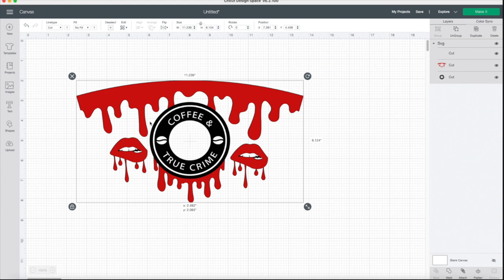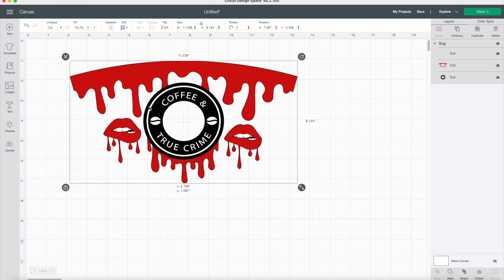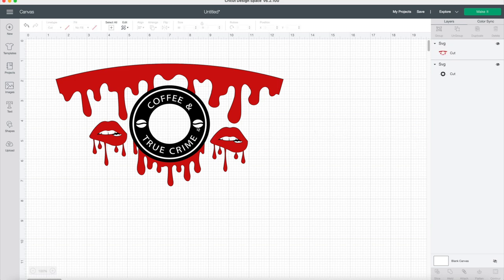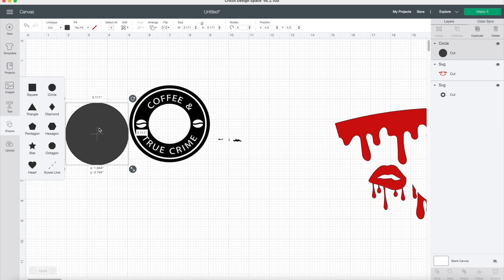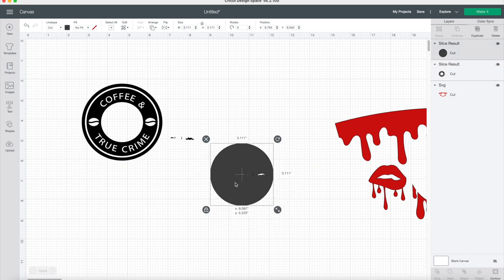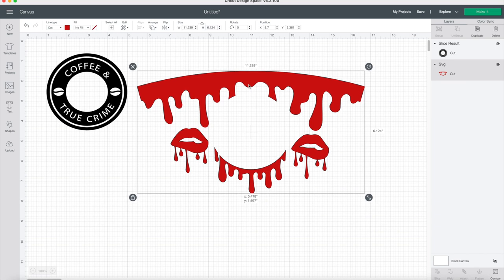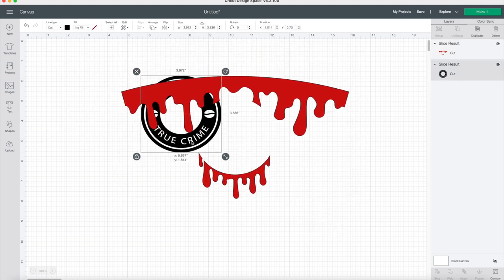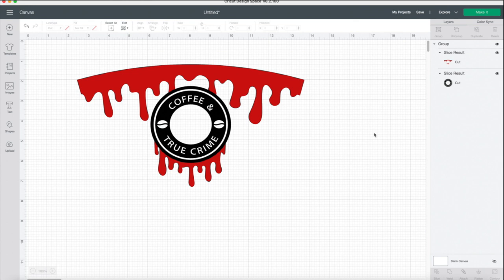How To Erase In Cricut Design Space! ||Cricut Videos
CRICUT EXPLORE AIR 2 IN MINT
CRICUT MAKER CHAMPAGNE
CRICUT JOY MACHINE (PORTABLE MACHINE)
CRICUT EASY PRESS (IRON)

VINYL LINKS:
Rainbow Vinyl
Permanent Vinyl

My Etsy
MY CAMERA EQUIPMENT:
My camera
My Backup camera (Cheaper)
My Vlogging tripod
My Filming tripod
SD Card
External Hard Drive
MacBook Pro
Behavior Chart For Kids

Hey guys! We post weekly videos of our life as a young family. We hope you love our videos as much as we love making them. I hope you all see how much I love my daughter and how much I help her grow. LOVE YOU ALL!

 if you want to talk to me personally sends  me a direct message on Instagram or Twitter!

We love to stay interacted with you guys so leave a comment on this video letting me know what you think!!